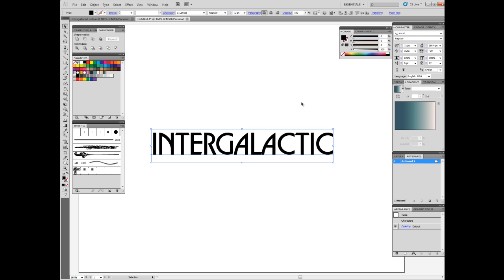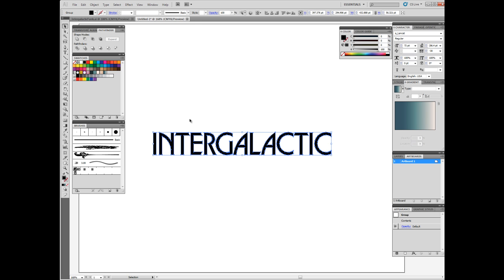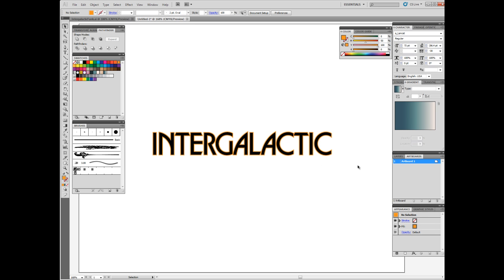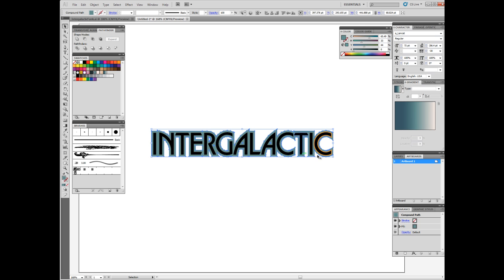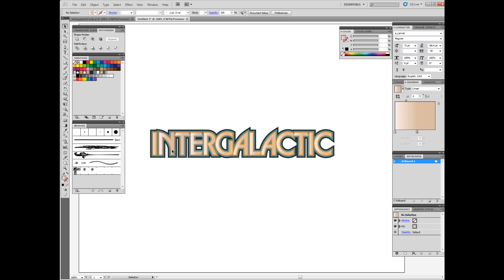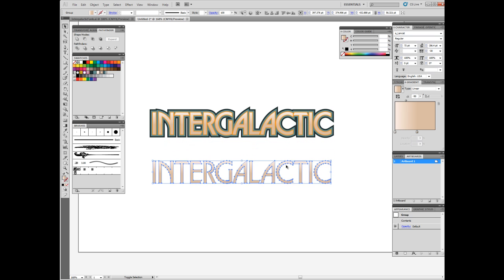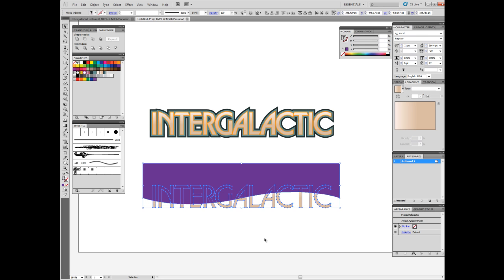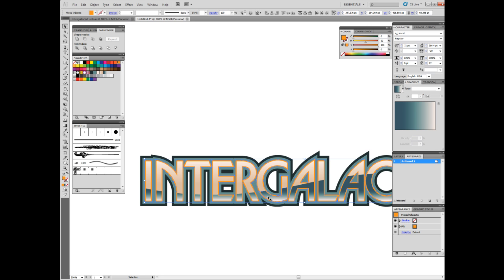Adobe Illustrator - Typography Effects Tutorial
Here's a tutorial explaining the process of creating a cool, retro themed type effect. Thanks for checking it out. You can also find me at the fine sites listed below.